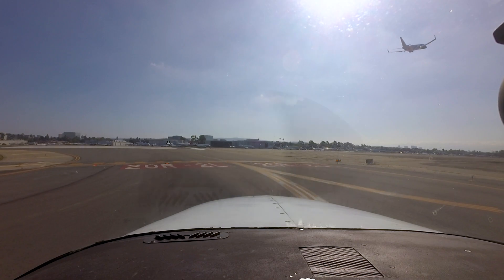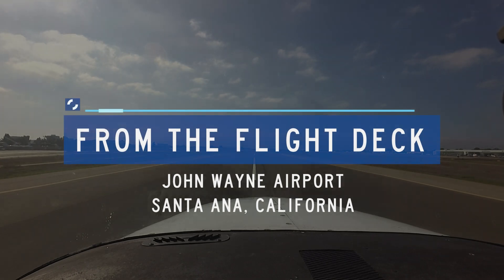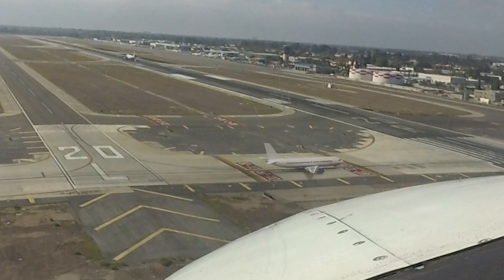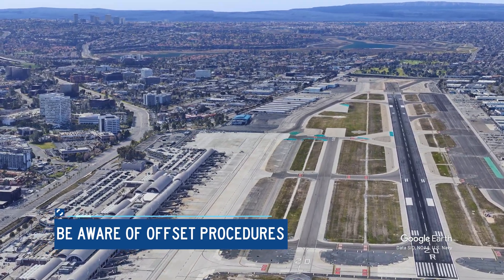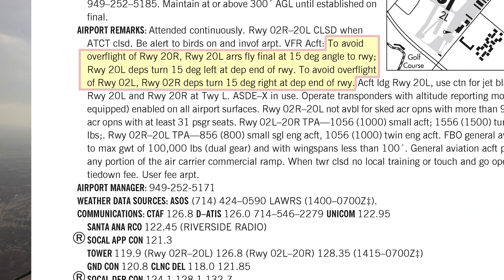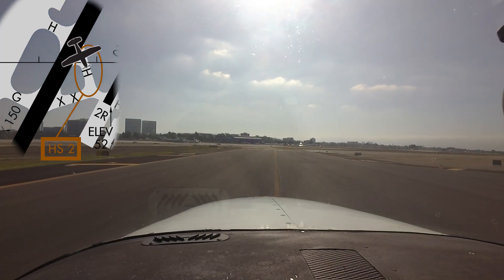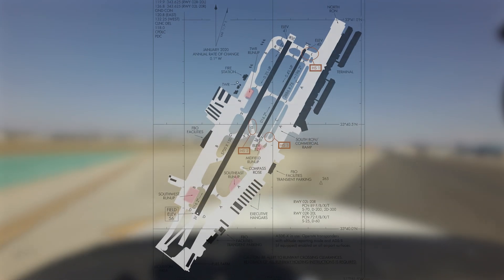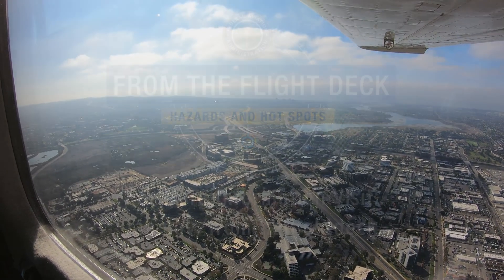From the Flight Deck – John Wayne/Orange County Airport (SNA)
John Wayne/Orange County (SNA) is a busy medium-sized multi-use airport located in the city of Santa Ana, California. It has Class Charlie airspace that partially underlies the Los Angeles Class Bravo. Pilots flying into the busy Southern California airspace need to be completely familiar with rules and requirements to operate in this complex environment.

0:54 - The airport layout consists of two, closely spaced, parallel runways with staggered thresholds labeled runway 2 left and right and 20 left and right.

1:20 - The traffic mix and pilot and aircraft capability makes SNA a complex environment.

1:41 - The potential for wrong surface operations

2:15 - Use caution when landing 21L for jet blast from aircraft holding between Runways 20 left and 20 right at Taxiway Lima.

2:28 - Familiarity with VFR reporting points will help controllers sequence you

3:06 - Specific pattern instructions for aircraft arriving and departing runway 2 right, 20 left, including never making a straight out departure from runway 2 right, 20 left unless specifically instructed to do so by the tower.

4:22 - Hot Spot #1 is located at the intersection of taxiways Alpha and Lima. It primarily concerns air carrier traffic, but GA pilots need to be aware.

4:48 - Hot Spot #2 concerns aircraft exiting runway 20 right or left, and instructed to hold short of the other runway. The distance between runways makes the available holding space limited.

5:16 - Hot Spot #3  has to do with aircraft cleared runway 20 left or right, taxi via Alpha, Hotel, Charlie.

5:47 - When departing SNA, remember that a clearance is required for both VFR and IFR flights to operate in the John Wayne Class Charlie airspace.

6:11 - Additional areas to be aware of related to helicopter operations at the field and also paying attention to wake turbulence avoidance on the ground and air.

The FAA's From the Flight Deck video series uses aircraft-mounted cameras to capture runway and taxiway footage and combines them with diagrams and visual graphics to clearly identify hot spots and other safety-sensitive items.